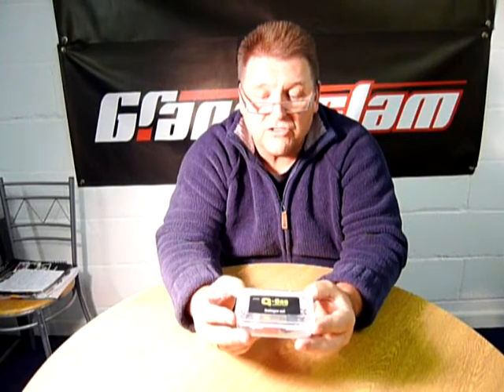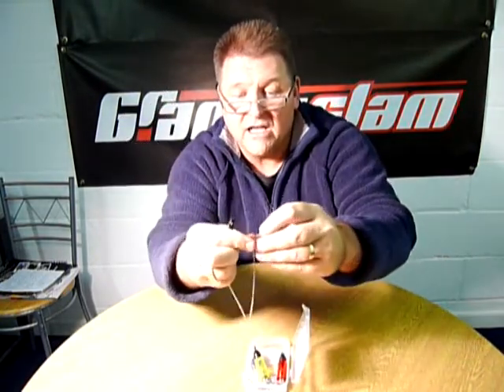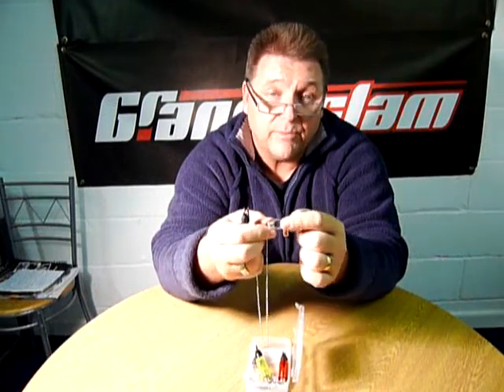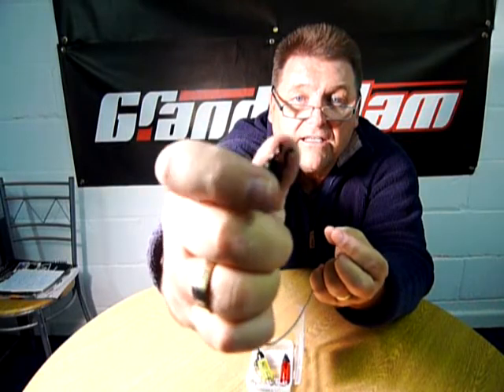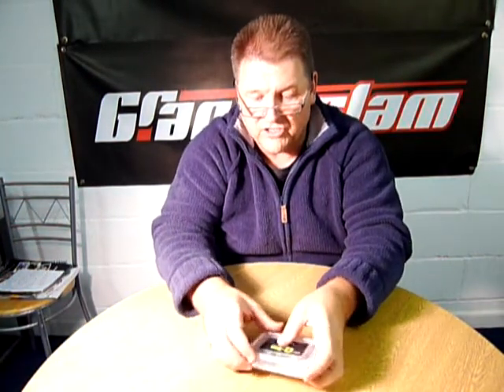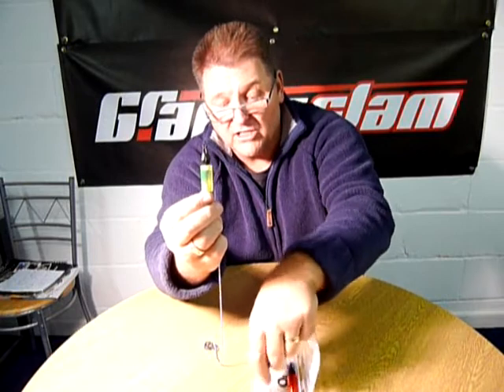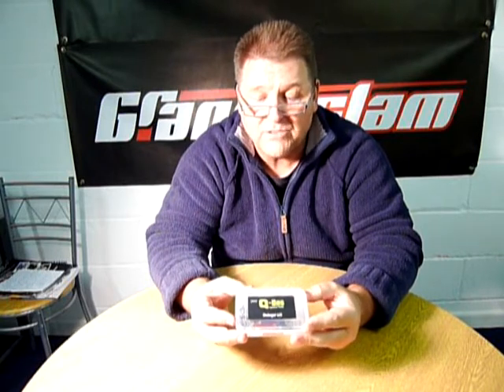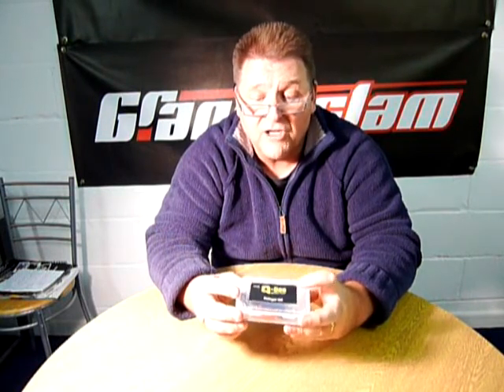Q Dos Triple Chain Swinger Drop Set